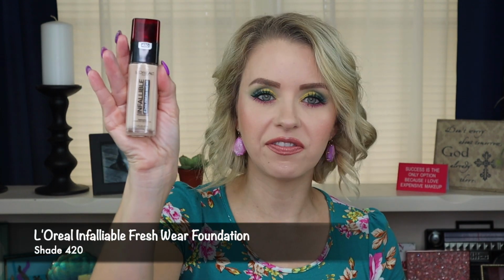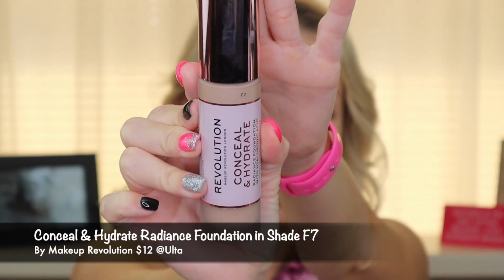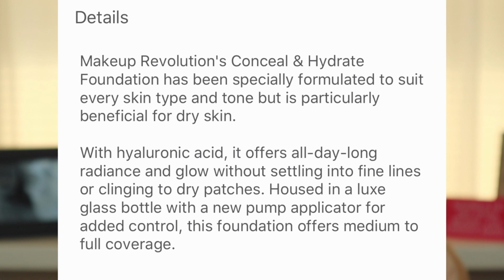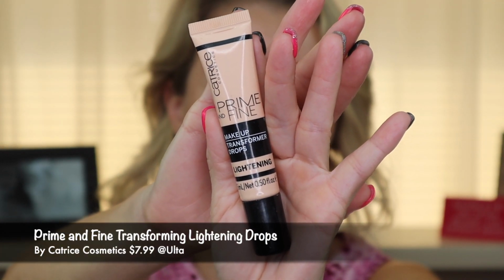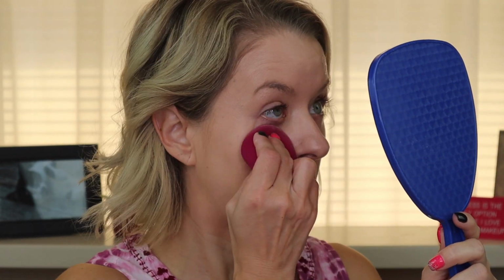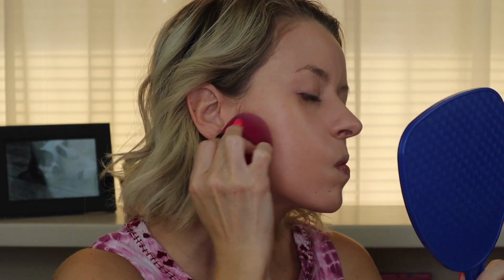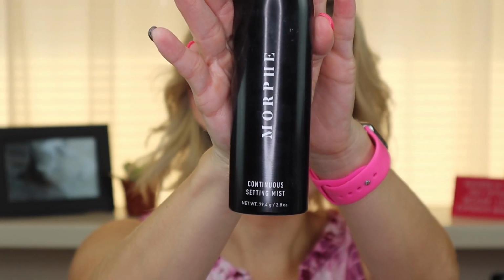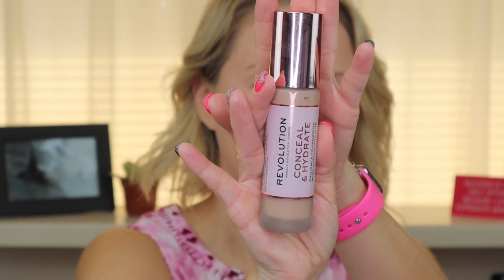Makeup Revolution Conceal & HYDRATE Foundation Review & Wear Test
Today's video will be a review and 12 hour wear test on the new Makeup Revolution Conceal and Hydrate Foundation. I picked up the shade F7. This foundation does say it is best suited for dry skin types, although I have normal to oily skin.

The following products were used/mentioned in this video:
Makeup Revolution Conceal and Hydrate Foundation in F7
Catrice Prime and Fine Transforming Drops Lightening
Cover FX Gripping Primer
Too Face Peach Blur Finishing Powder